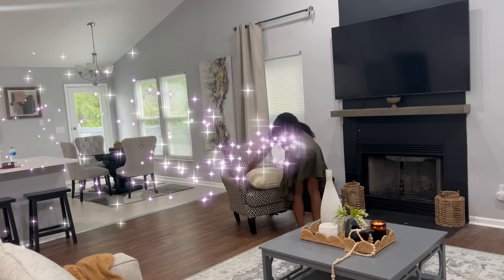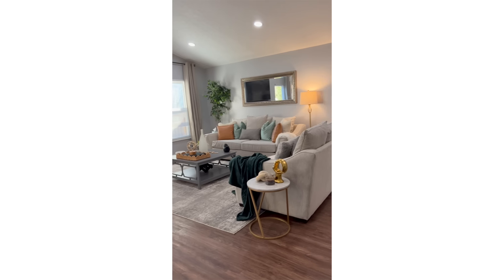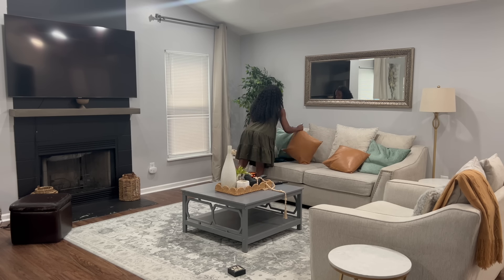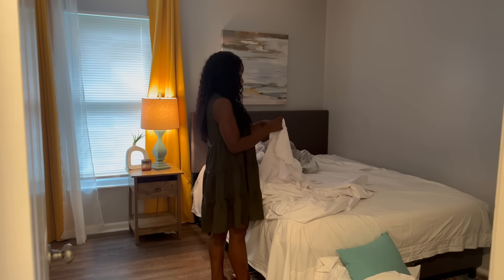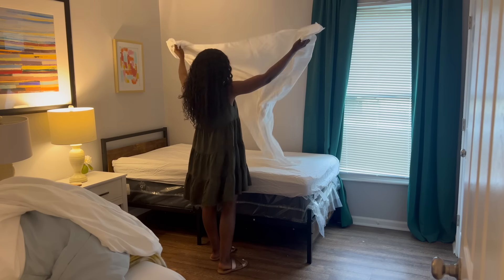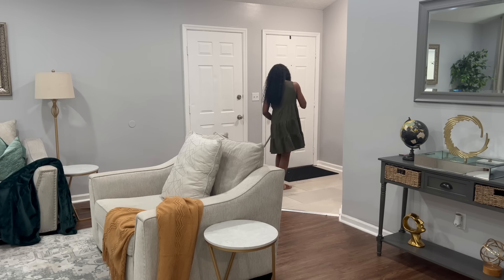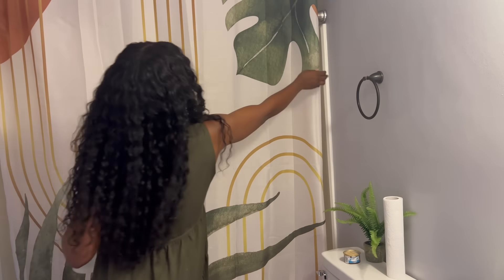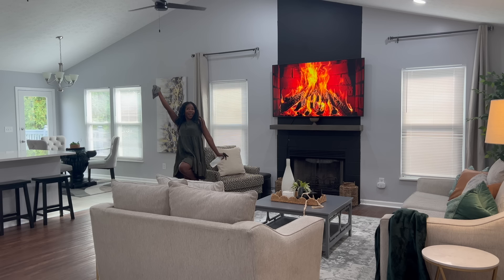FINALLY a TOUR of my Airbnb + Clean my airbnb with me to get ready for my next guest + MORE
YOU ARE DOING THIS ALL WRONG. This is the ONE SECRET the natural hair girls are not telling you.

Do This If Your Hair Is Not Growing. 100% GUARANTEED HAIR GROWTH RESULT. MY FULL WASH DAY ROUTINE.

Hey Family today's video is all about this Intense Aloe Vera + Avocado protein treatment for massive hair growth. I want you to TRY mIT NOW . The results will shock you  😱.

2 Simple ways to use ALOE VERA for massive hair growth. 1 to 2 weeks 100 % guaranteed results.

Try this every 2 weeks and your hair will grow like crazy. 3 things I did to grow my hair back FAST

3 WAYS TO USE ALOE VERA FOR MASSIVE HAIR GROWTH | Aloe vera oil, Pre-poo & Detangler | UPDATE

Mercy F
3045  Brice Rd Reynoldsburg Ohio 43109

2 forms of Aloe Vera on natural hair for crazy hair growth | Store bought VS fresh Aloe Vera. WOW